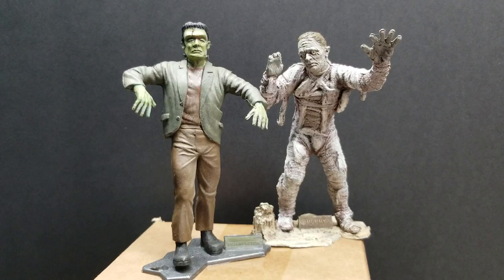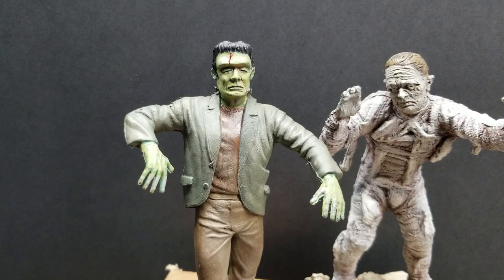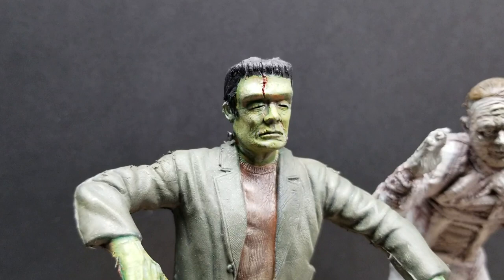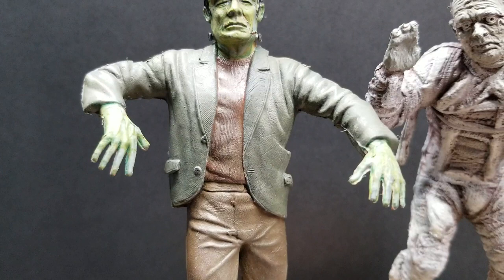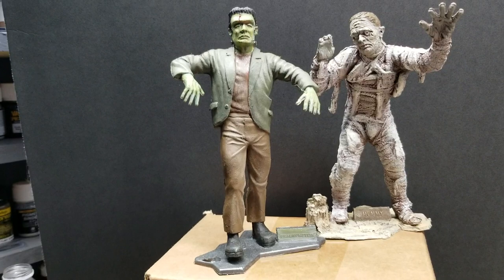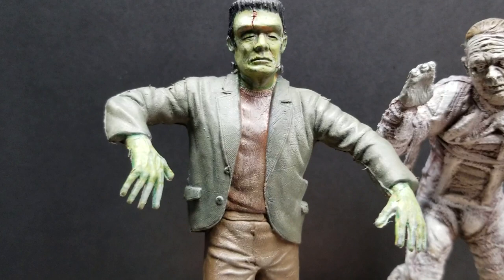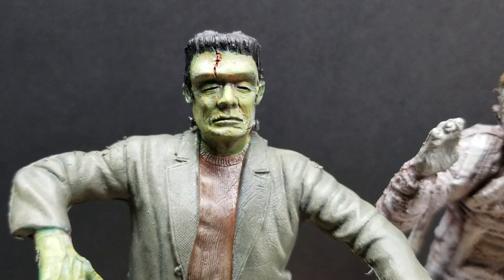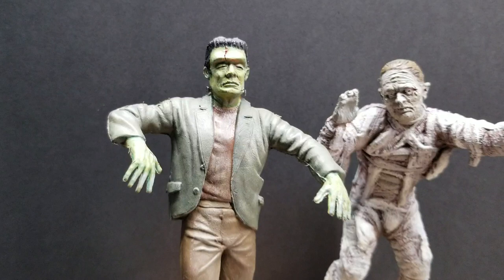Marx Frankenstein figure finished painting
My Frankenstein painted up